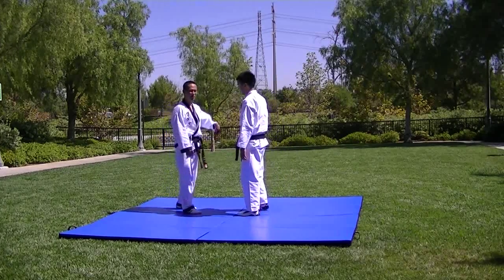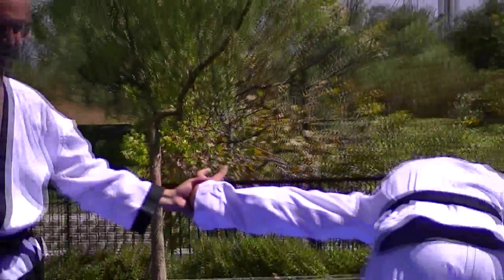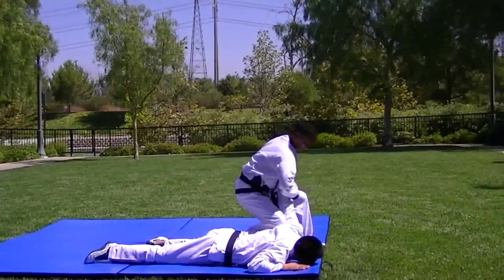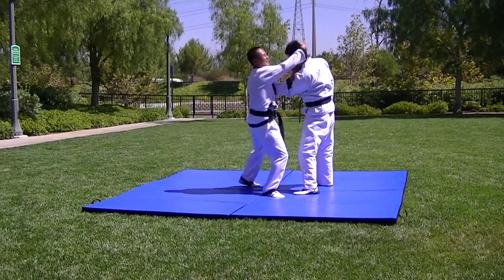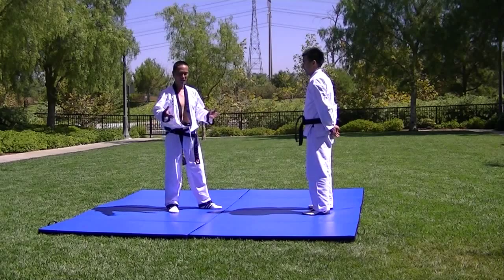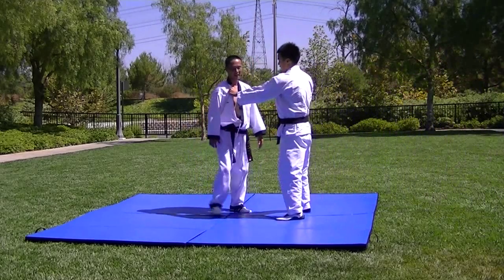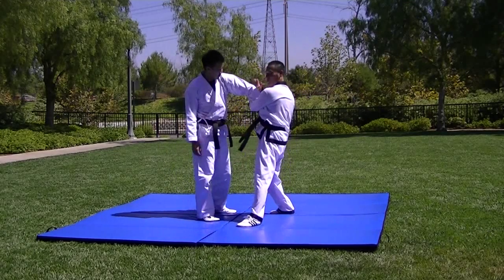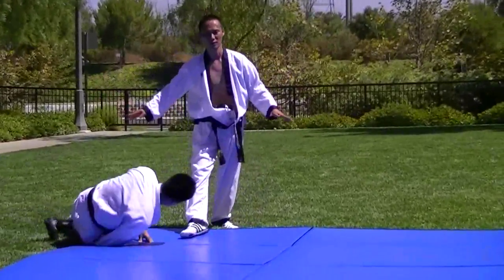Hapkido Front Grab Defense Part 2 of 2 Back of Neck to Belt 합기도 전면 수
DO NOT ATTEMPT TO PRACTICE THESE TECHNIQUES WITHOUT THE SUPERVISION OF A QUALIFIED INSTRUCTOR.  SERIOUS AND LIFE THREATENING INJURIES CAN OCCUR WITHOUT PROPER SUPERVISION.